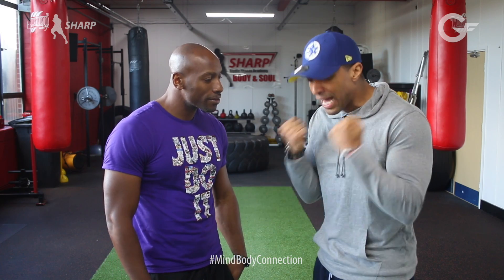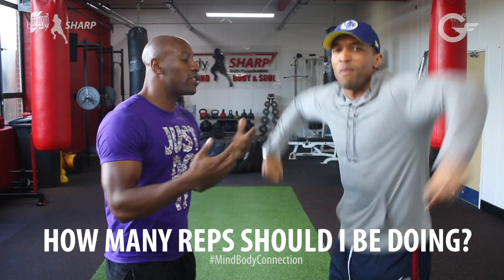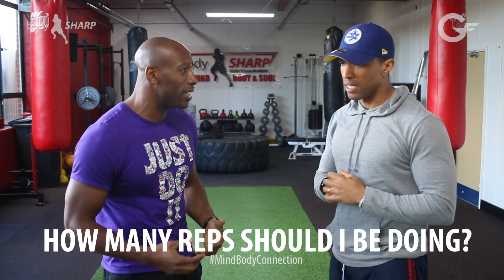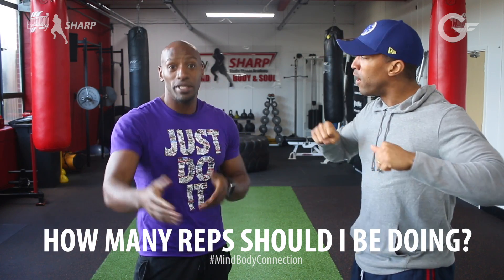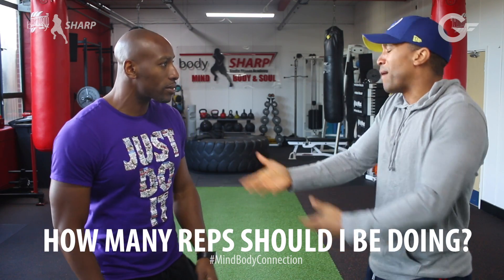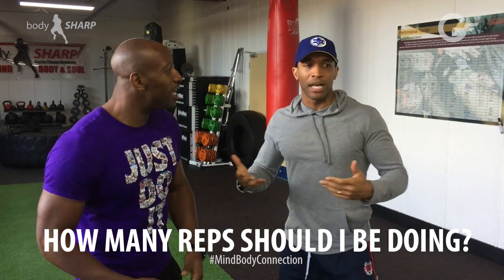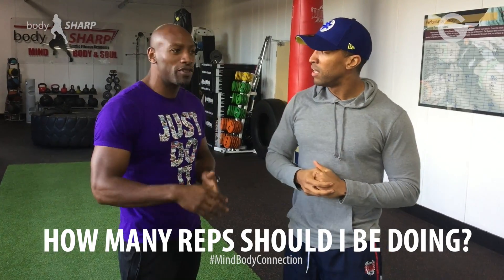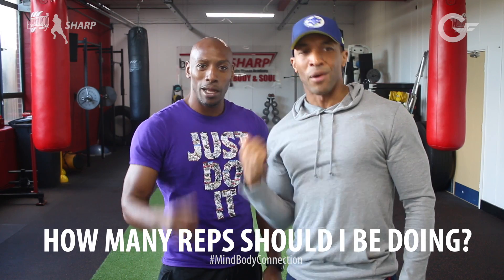GenFit VBLOG 26 (Q&A: How many reps should I be doing? )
Do you have fitness questions? Are you struggling to know how to achieve your fitness goals? Is your your mind confused by  all the information regarding fitness and not sure what to believe? Well never fear GenFit/Bodysharp is here to help.

If you got questions,we have the answers!

Today questions is "How many reps should I be doing

Check out today video to find the answers